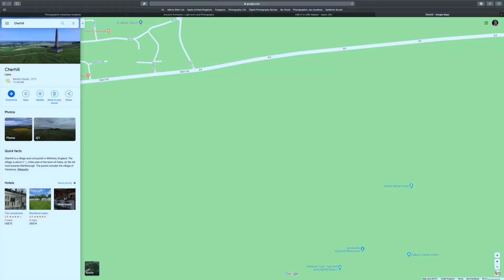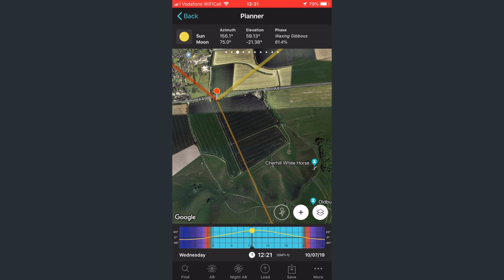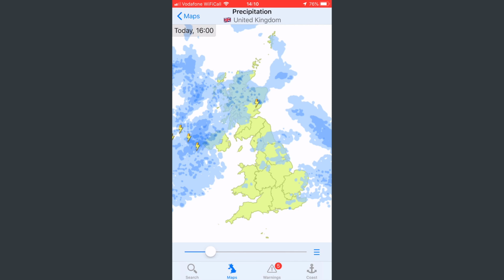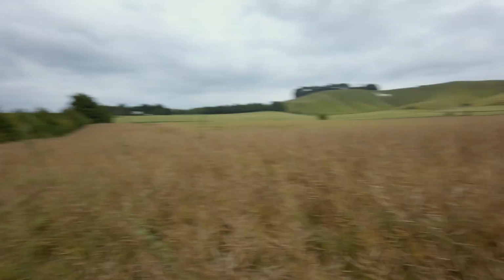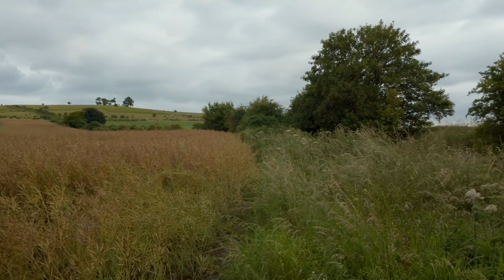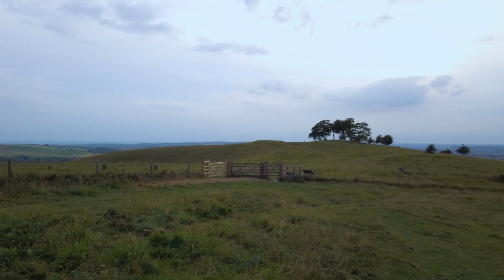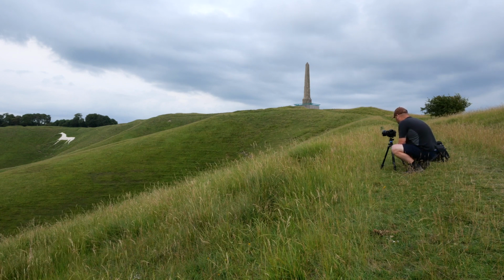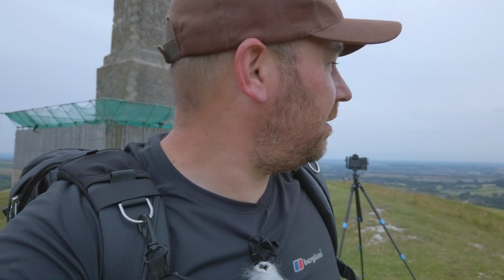Planning vs. Exploring in Landscape Photography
This video is about the merits of planning and exploring to improve the chances of taking great landscape photos.

My Kit -

Camera: Nikon Z7 (this mirrorless full frame camera has transformed my photography)

Main lens: Nikon 24-70 4S (an incredibly sharp mid-zoom lens)

Long Lens: Nikon AF-P Nikkor 70-300 mm 4.5-5.6 (relatively cheap and sharp lens with that little bit extra reach)

Prime Lens: Nikon Nikkor 50 mm 1.8S (Fast prime ideal for street photography)

Memory Cards: Sony QXD (I use Sony memory cards and they have so far been faultless)

Spare Batteries: (I always take a spare and always buy official Nikon batteries)

Aluminium Tripod: Benro FG18A (Benro equipment seems very well made and cheaper than competitors)

Ball Head for aluminium tripod: Benro IB0 (unfortunately the tripod doesn’t come with a ball head - this one works well)

Carbon Tripod: Benro Mach 3 TMA48CXL (this is a bit of a monster but light and extremely stable)

Ball Head for carbon tripod: Benro B3 (More suited to the larger tripod)

Camera Strap: Peak Designs (this is so much better than the supplied strap with its quick release system and it comes with fittings for two cameras)

L-bracket: Smallrig (Specially designed for the Z7 camera)

Filters: Haida NanonPro (good quality glass filters that are pretty neutral)

Bag: F-Stop Tilopa with large ICU (carries a whole lot of kit with room for clothing and food)

Camera: Panasonic Lumix DC-G90 (Small and light with a great sensor, with picture quality good enough to be a second landscape camera)

Wide Angle lens: Panasonic 7-14mm f4 LUMIX G (Nice compact wide-angle)

Standard Zoom: Panasonic 12-60mm Lumix

Tripod: Benro TSL08CN00 Slim carbon fibre with ball head (very lightweight and remarkably stable)

Camera Microphone: Rode VideoMicro Compact (Great and small mic)

Lapel Microphone: Rode Smartlav+ (again great sound from this tiny mic)

Portable recorder: Zoom H1n (Decent sound quality, but it eats batteries)

Drone: DJI Mavic Pro (huge fun looking for different compositions using this)

Lightroom console: Loupedeck + (this input device enables you to adjust sliders without moving your eyes from the screen, giving genuine better results) Amazon

Monitor: Dell U2515H ADZG 25-Inch LCD Monitor (very clear monitor that I’ve had for a few years, but see no reason to change it) Amazon

Monitor calibration: X-Rite Color Munki (Essential equipment to ensure the colours on your screen are the ones you print) Amazon

Tablet: Wacom Intuos Pro (I have the medium, because the small wasn’t available when I bought mine) Amazon

Printer: Canon Pro-1000 (awesome A2 printer)

Paper: I only use Fotospeed